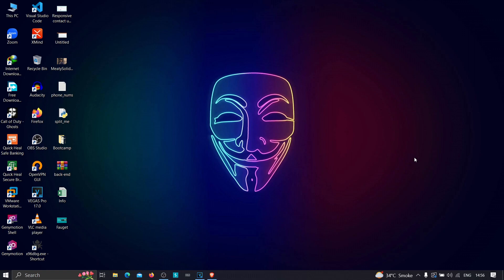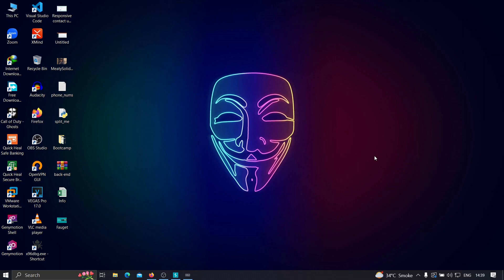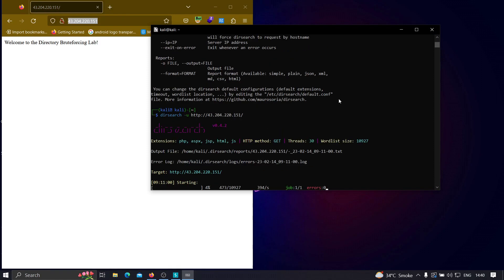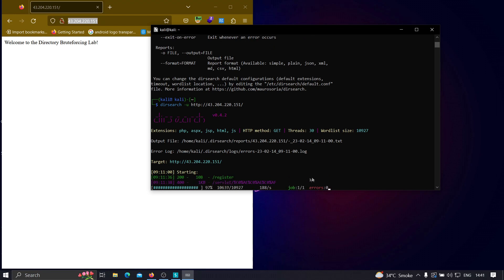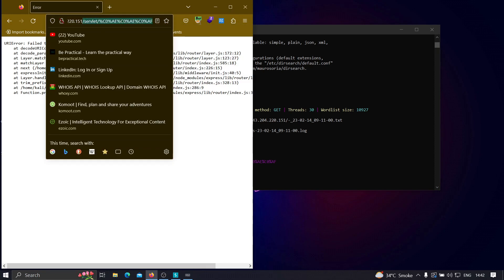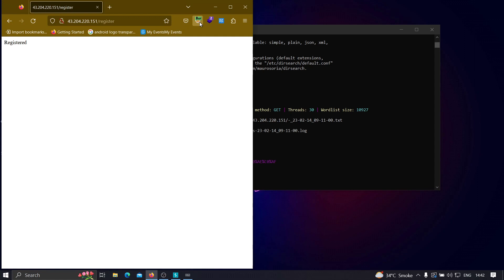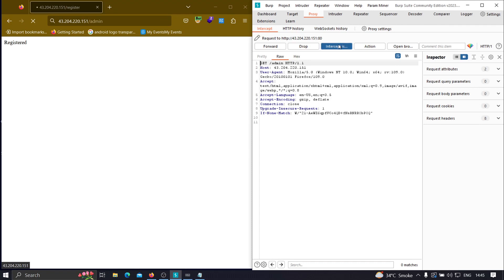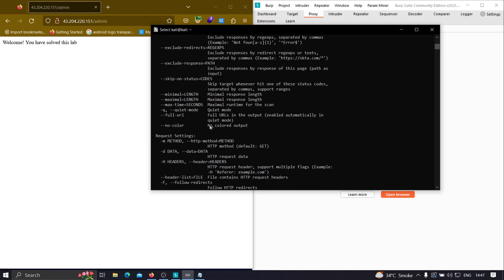DIRECTORY ENUMERATION: THE BETTER WAY | BUG BOUNTY HUNTING | 2023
Hi everyone! This video demonstrates how to discover hidden. If you have any doubts then please comment it out below.